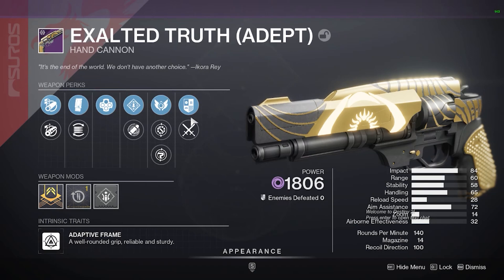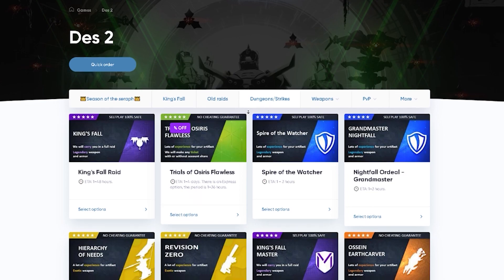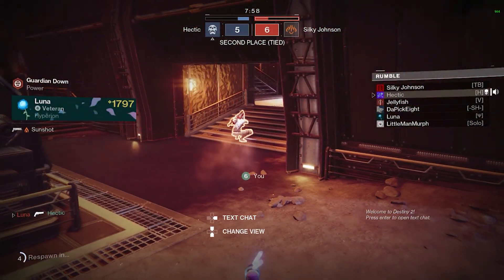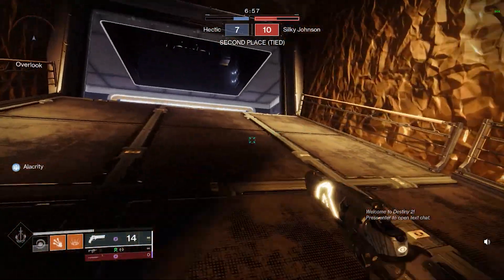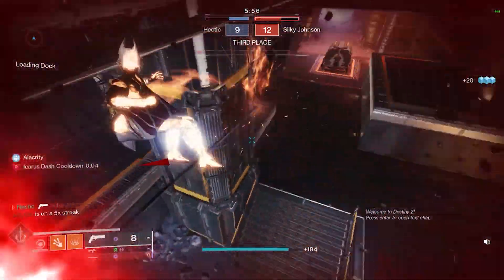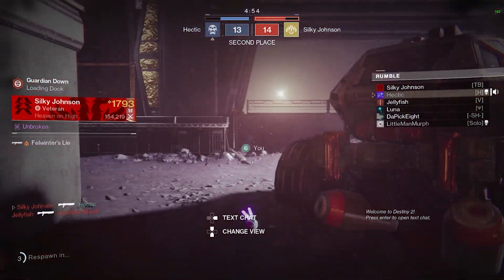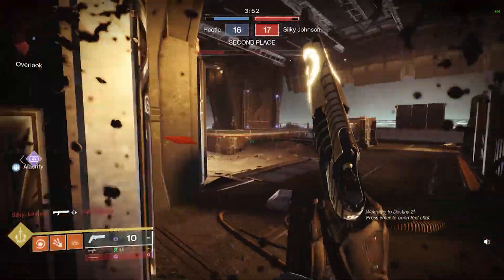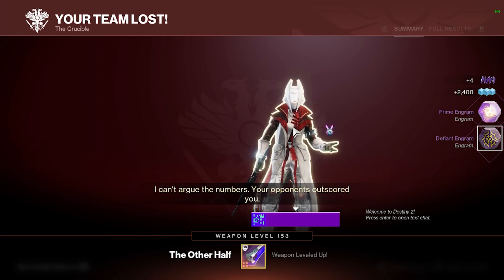Exalted Truth Is better than Palindrome FARM NOW! (destiny 2)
Exalted Truth Is Palindromes Nightmare Farm This Now! (destiny 2)

Hey guys I farmed the god roll exalted truth to show how good it was if you enjoy todays video leave a like and subscribe make sure to farm this now before it’s gone